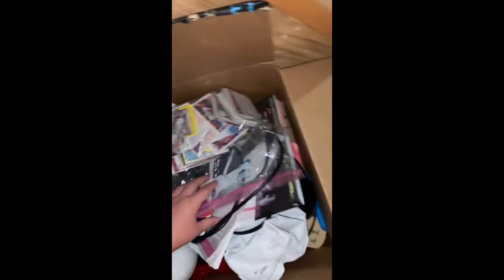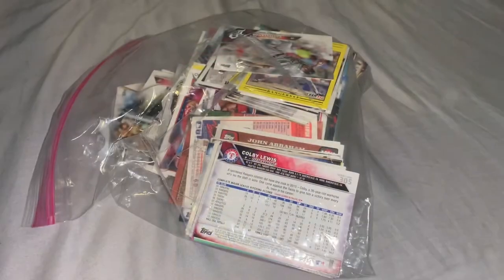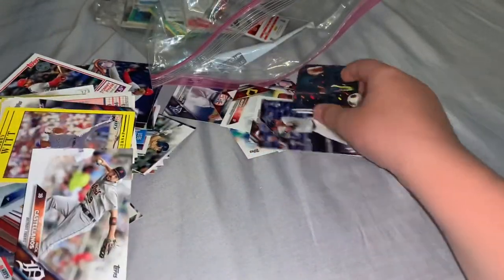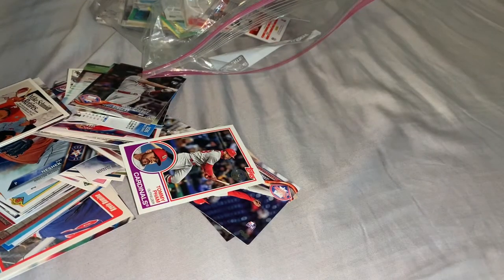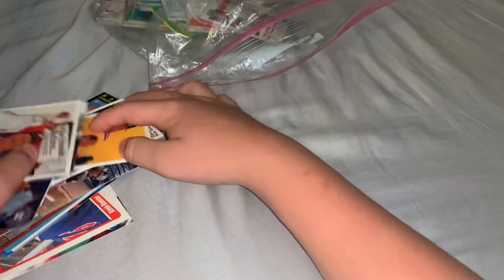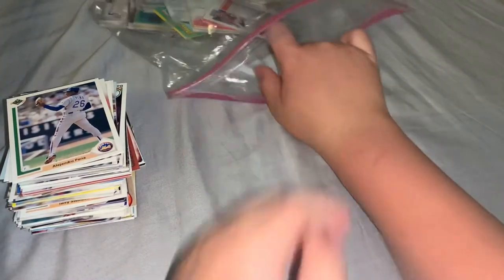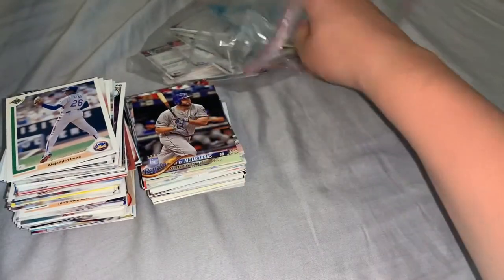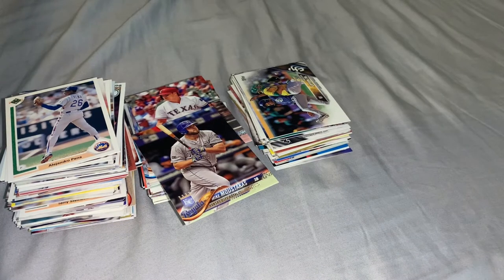I Found A Bag Of Baseball Cards In My Attic, 2016-2018 cards in bag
Thank you guys so much for watching remember to like subscribe and comment down below if you wanna see me make some more videos for you guys opening up baseball cards make sure you have a great day and I hope to see you next time on ZB sports cards